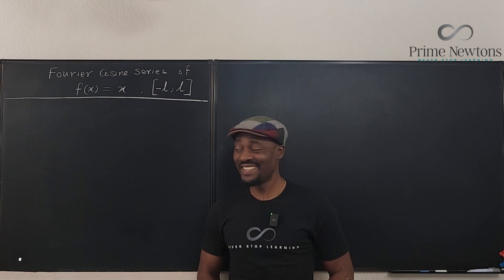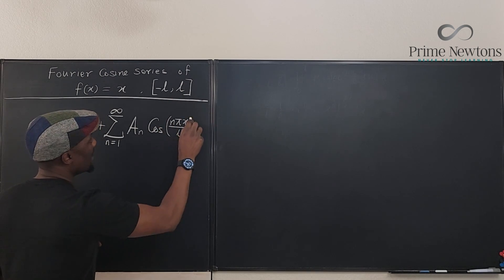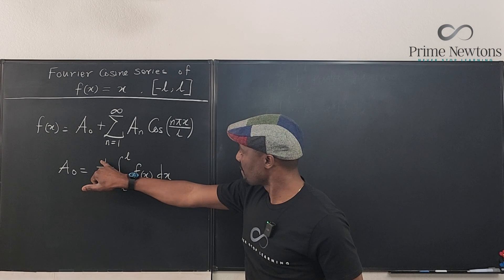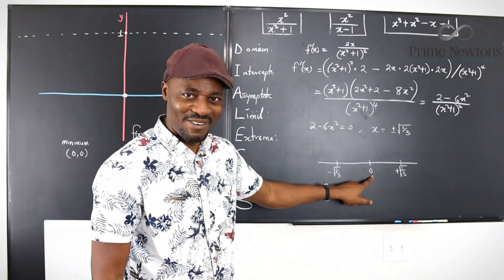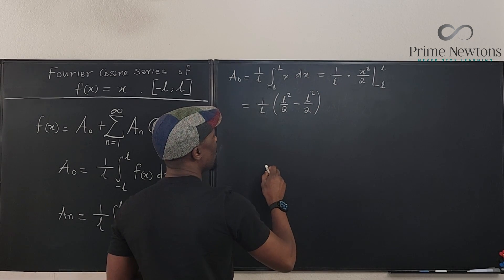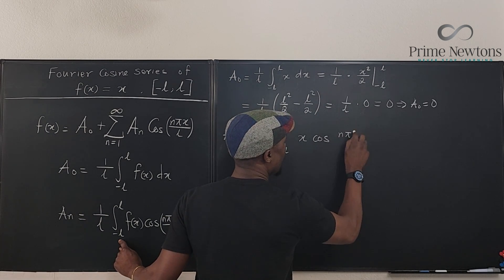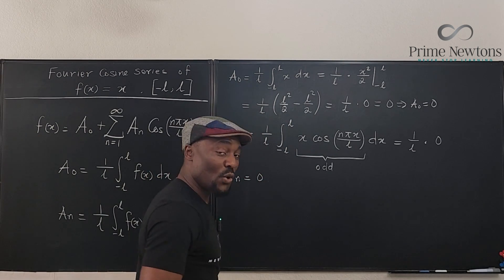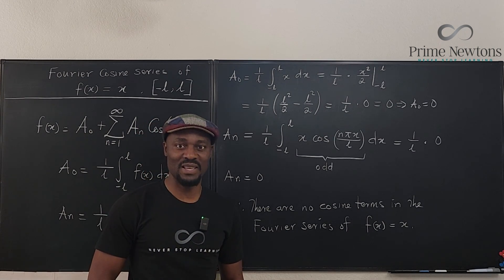Fourier cosine series of f(x) = x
In this video, I showed how to find the Fourier cosine series of f(x) = x